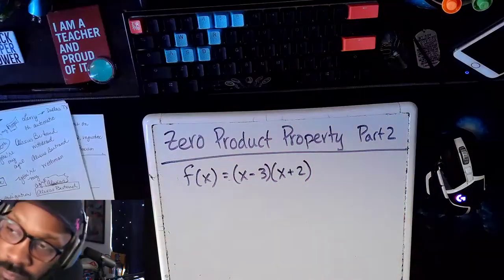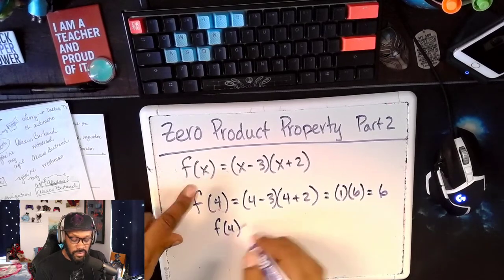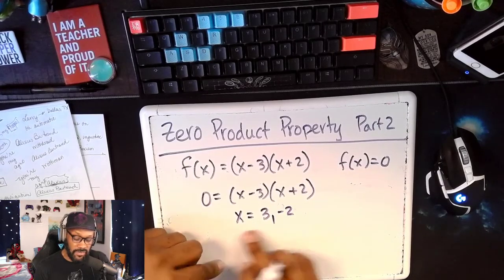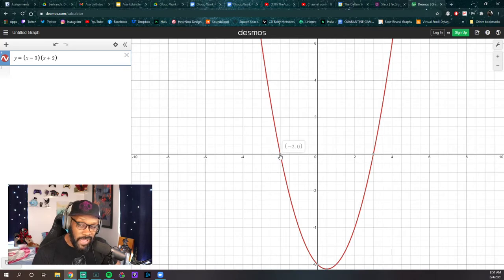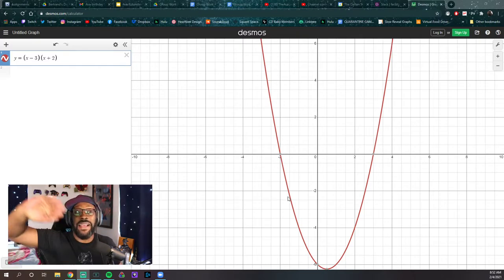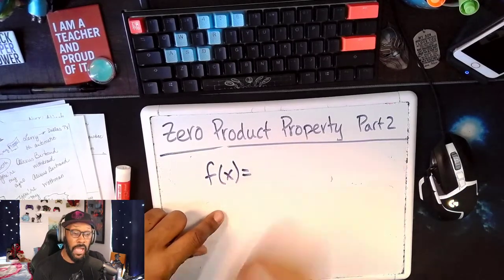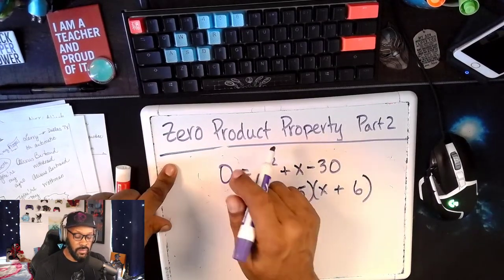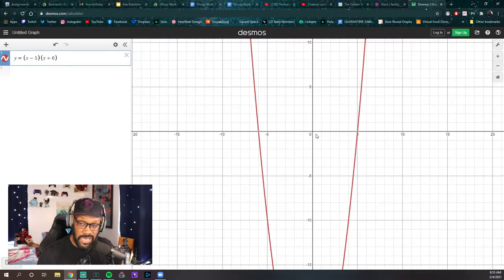ZPP & Graphs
A quick video on how factoring trinomials can help us discover the x-intercepts of a function.